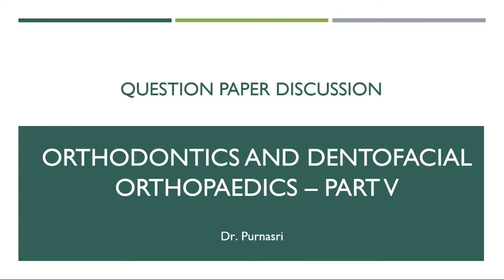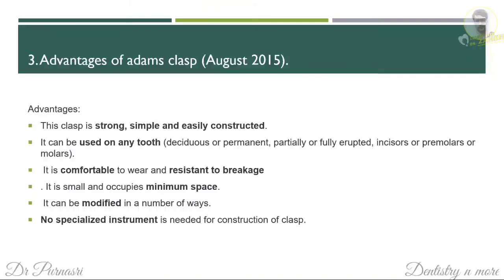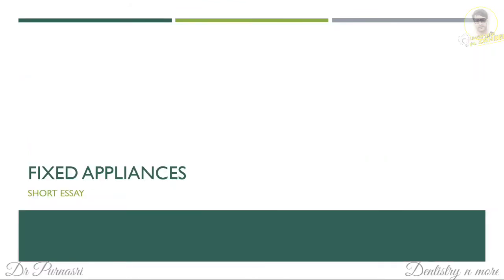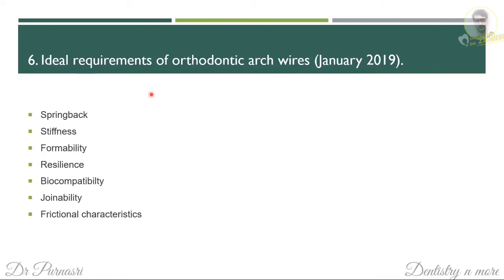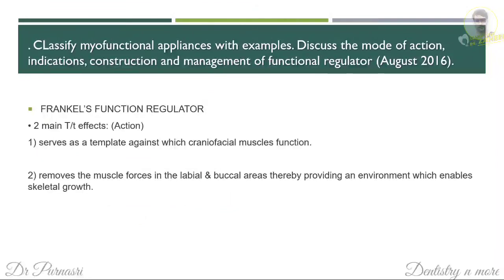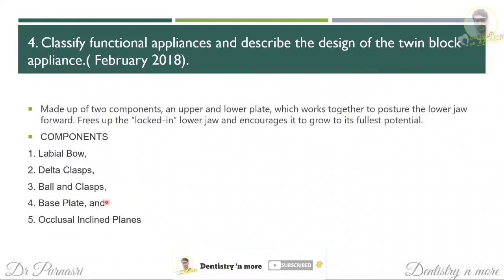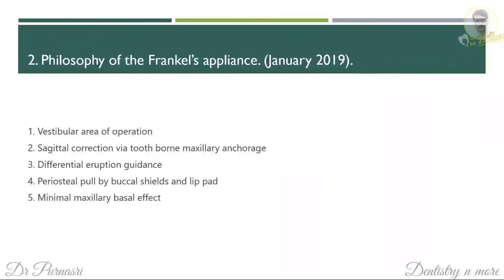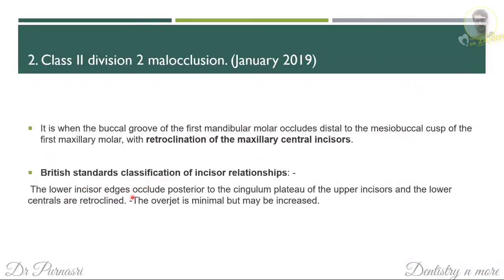ORTHODONTICS- QUESTION PAPER DISCUSSION -PART 5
2)Oral medicine & Radilology

3)Oral pathology

4)Pedodontics

5)Orthodontics

6)Public health dentistry

7)Conservative dentistry

8)Endodontics

9)Prosthodontics

11)Periodontics